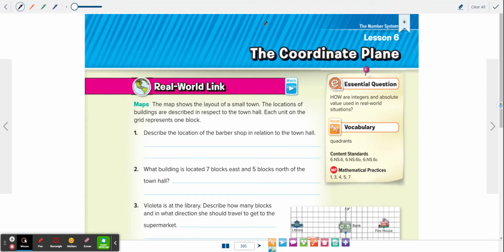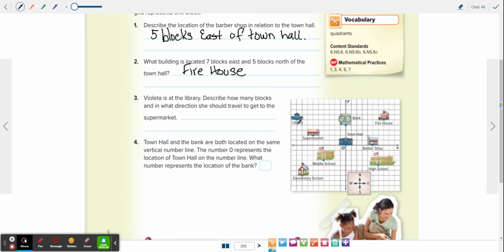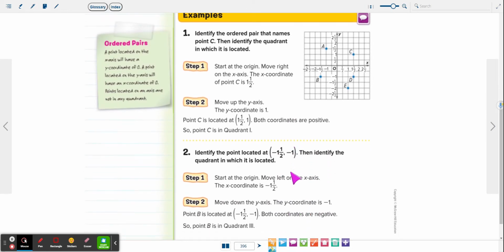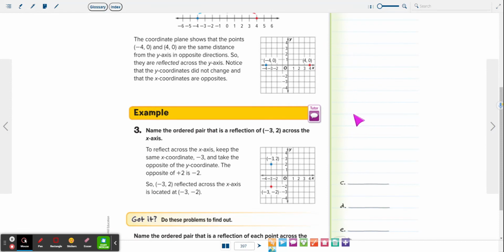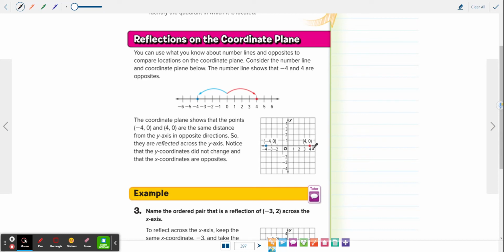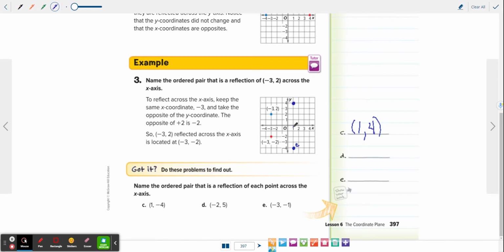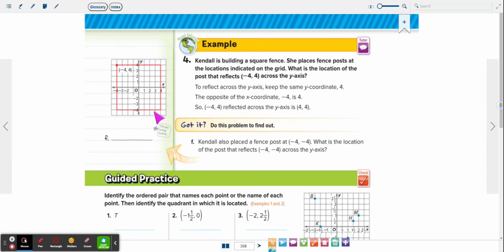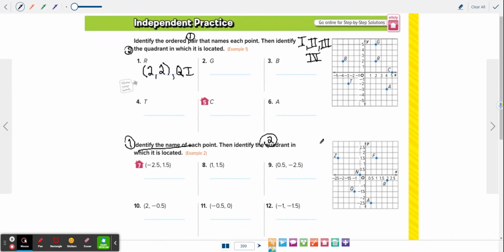Les 6 Coordinate Plane